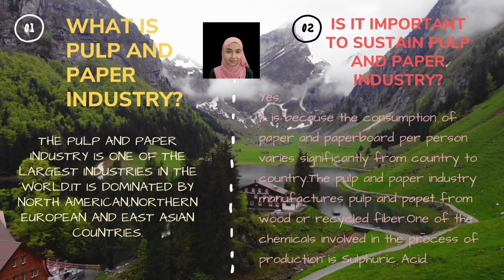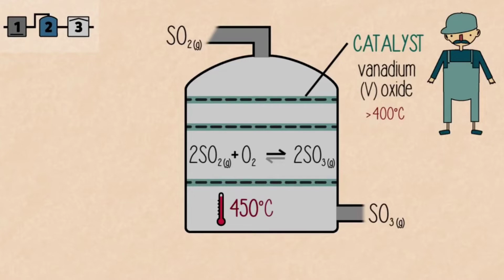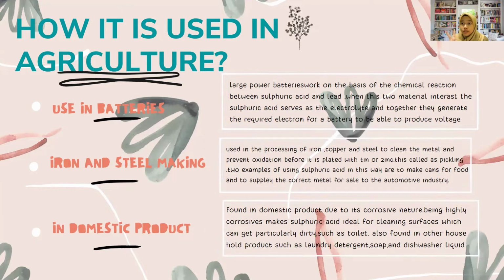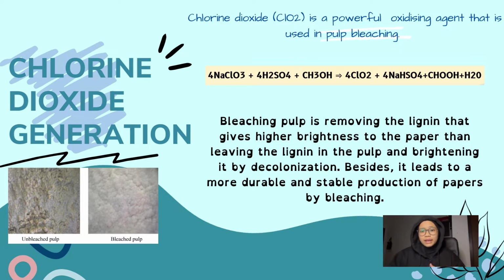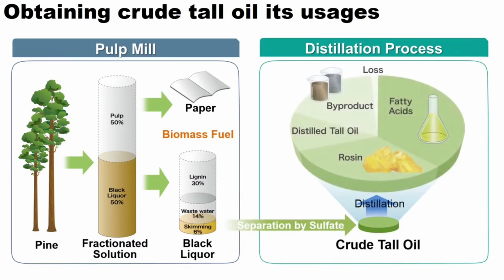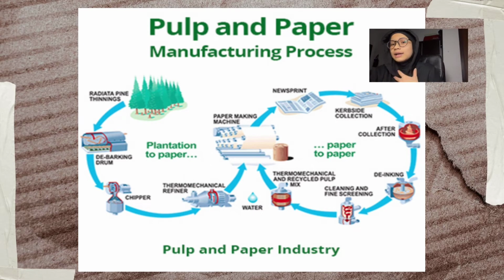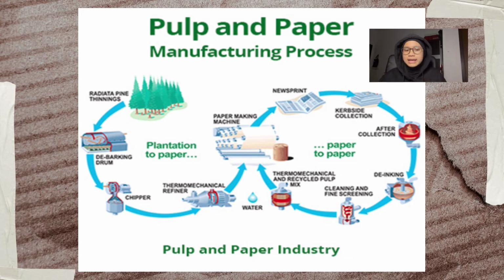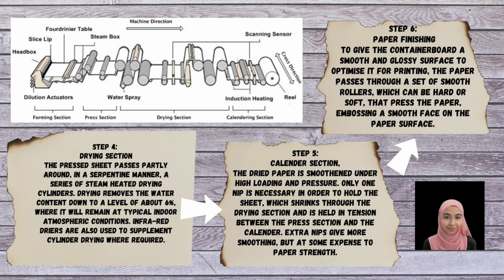ASC0304 | SULPHURIC ACID IN THE PULP AND PAPER INDUSTRY | KULIAH 17 ( GROUP 5 )